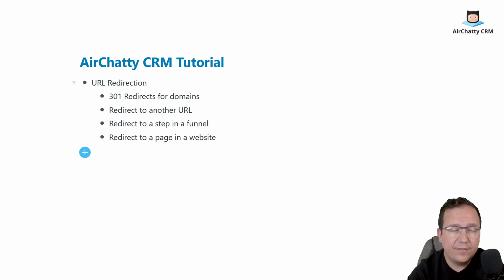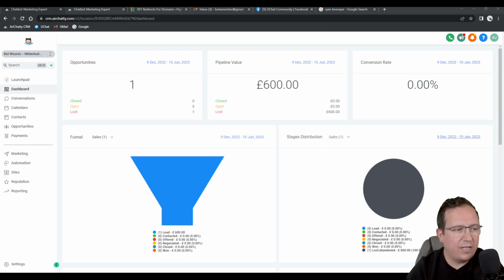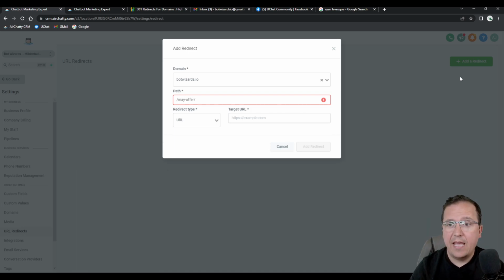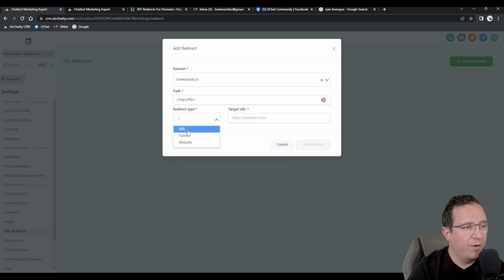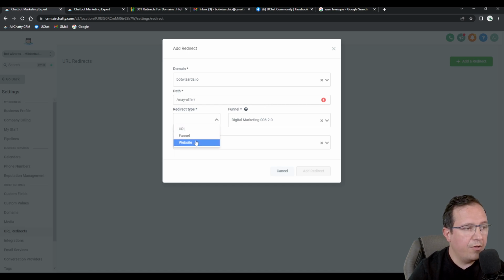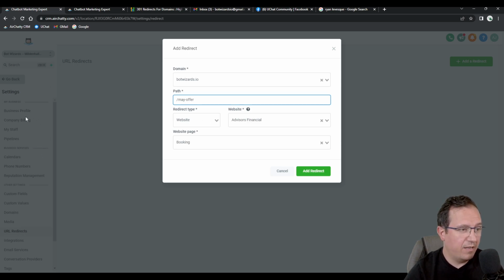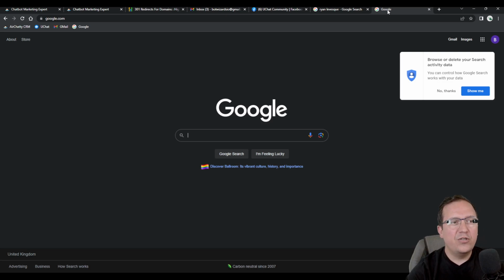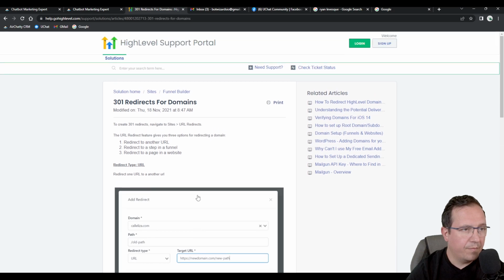AirChatty CRM Tutorial - URL Redirection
Find out how to use URL Redirection which gives you three options for redirecting a domain:

1. Redirect to another URL
2. Redirect to a step in a funnel
3. Redirect to a page in a website